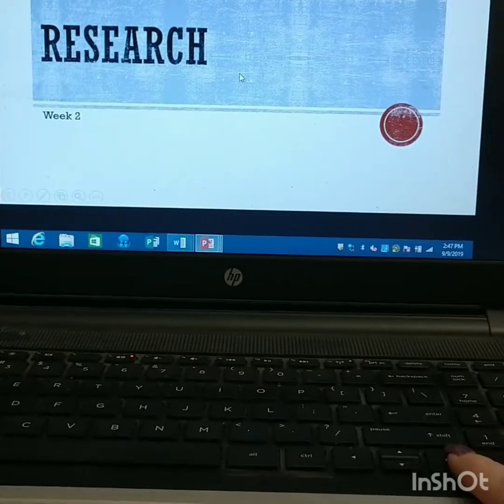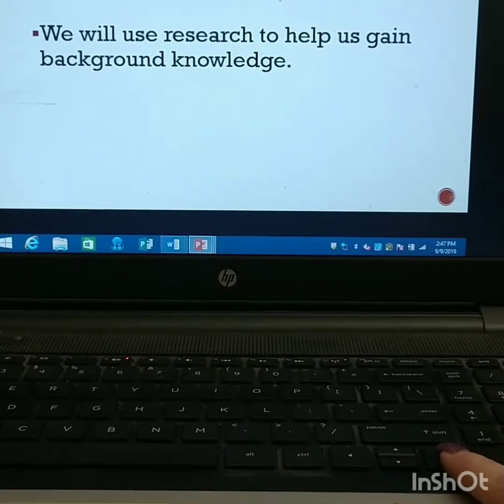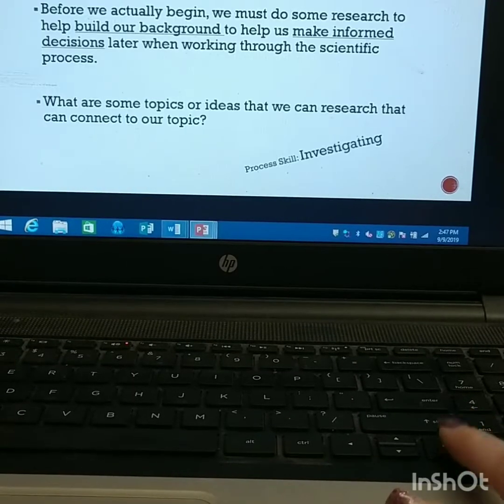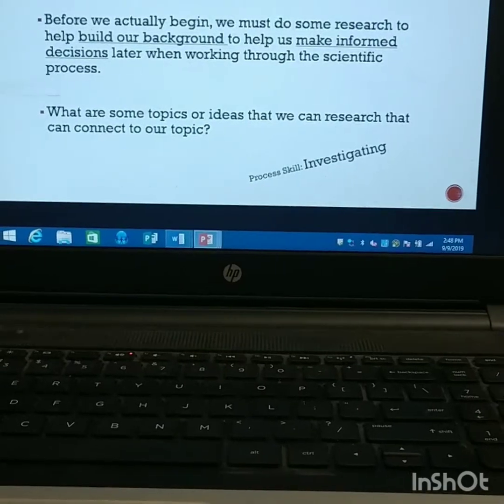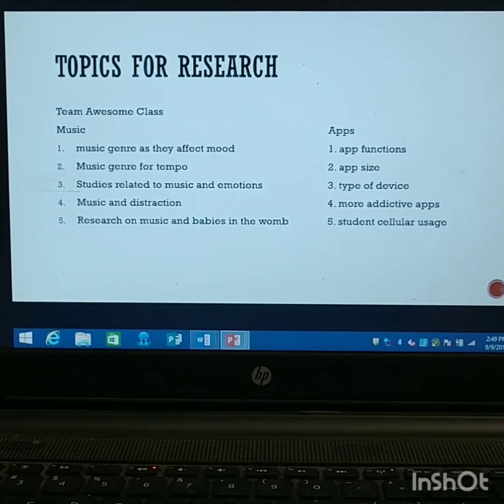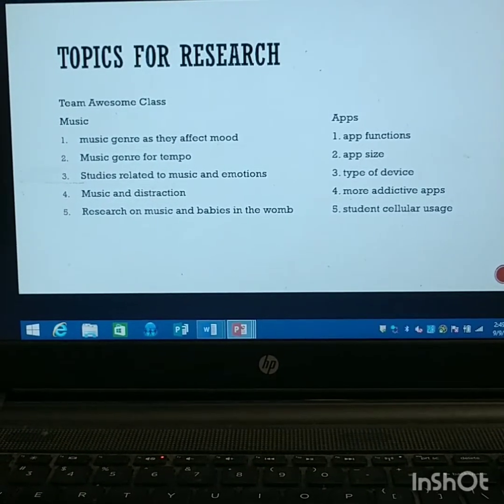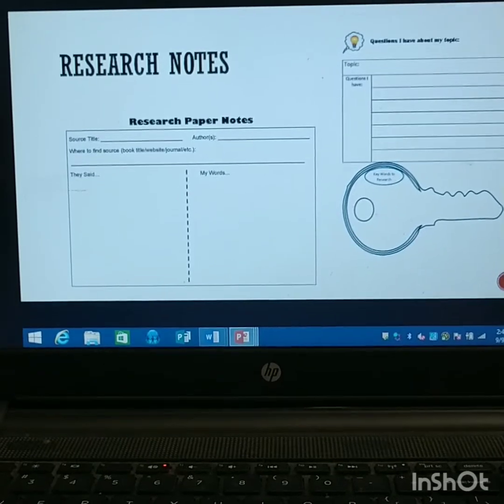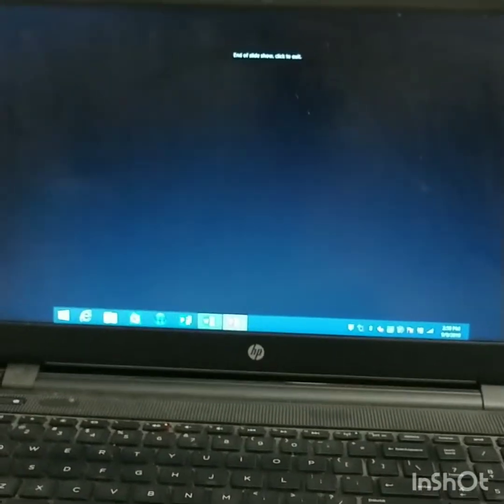2019 Research quick recap due friday